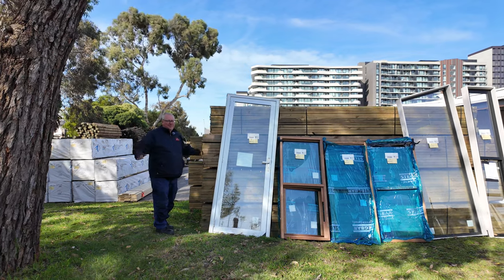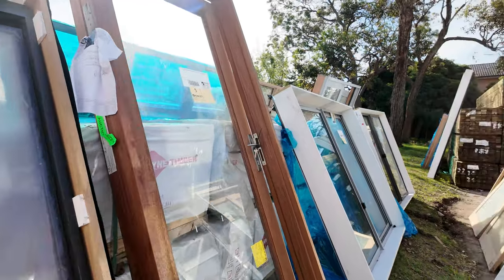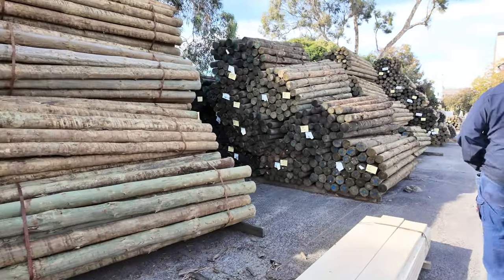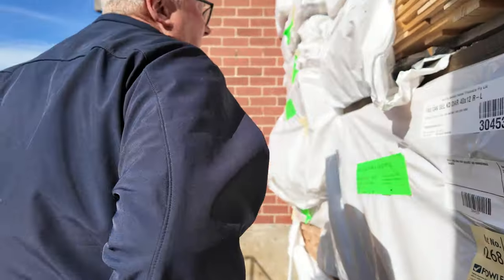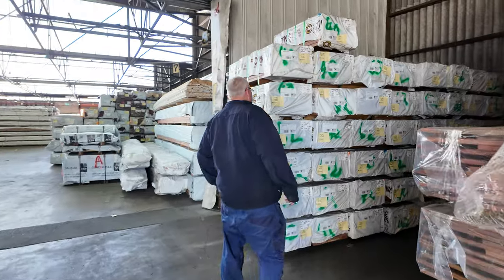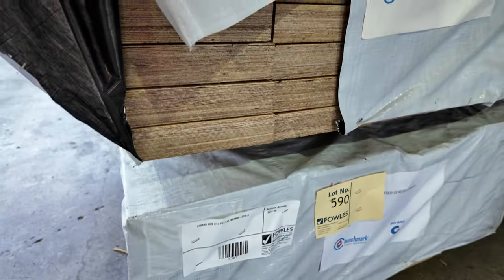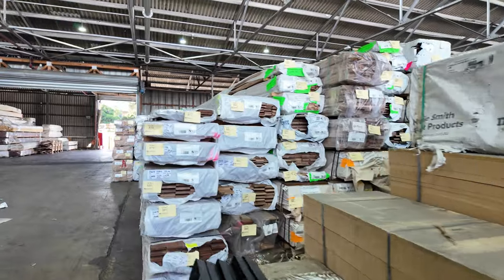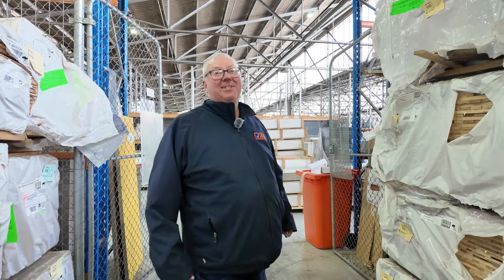Timber Auction 24 April